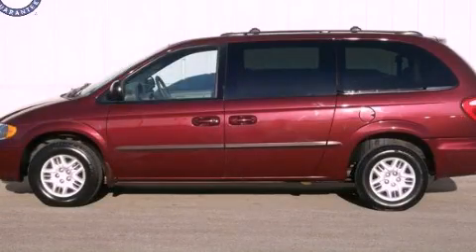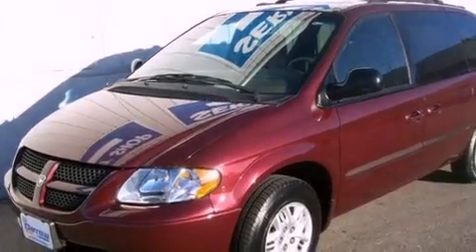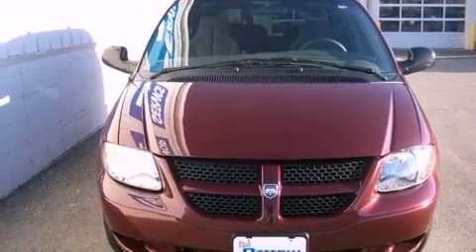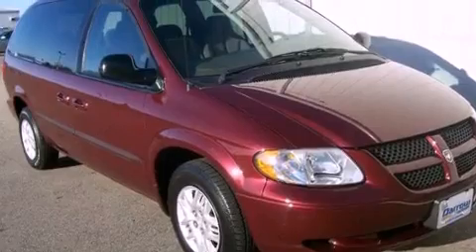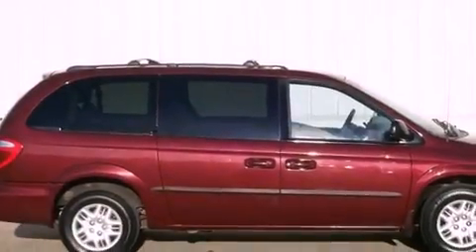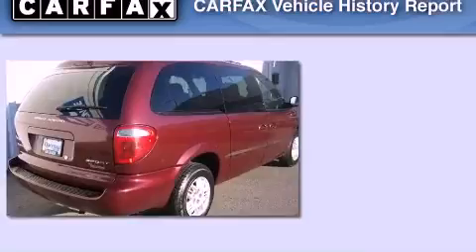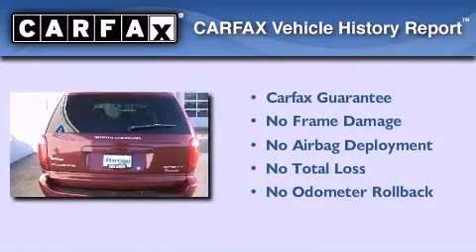Preowned 2002 Dodge Grand Caravan Milwaukee WI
Year : 2002
 Make : Dodge
 Model : Grand Caravan
 Engine : 3.30
 Trans . : 4-Speed Automatic
 Exterior : Dark Garnet Red Pearlcoat
 Miles : 96,720
 Interior : Taupe
 Stock : D12065A

 Russ Darrow Chrysler Jeep Dodge Milwaukee

 7676 N. 76th St.